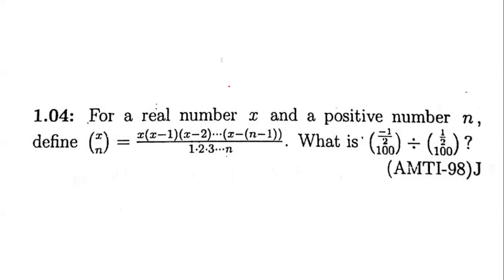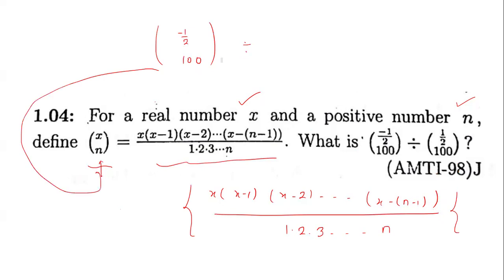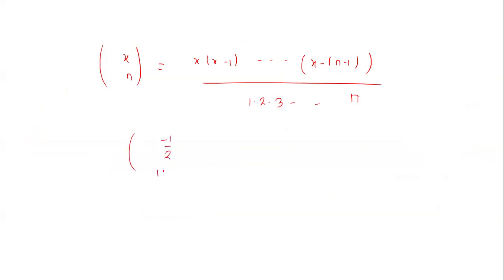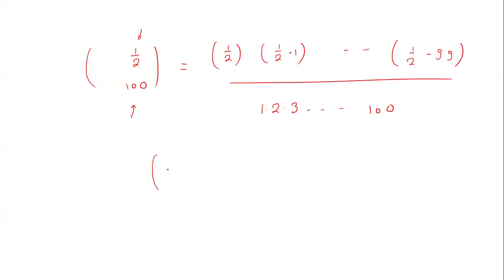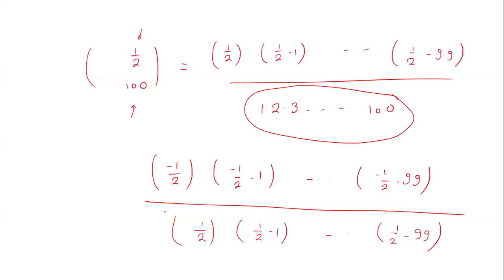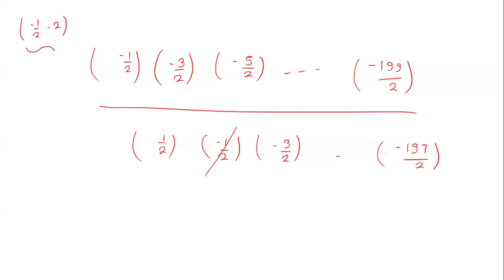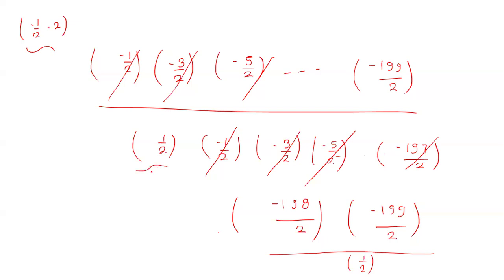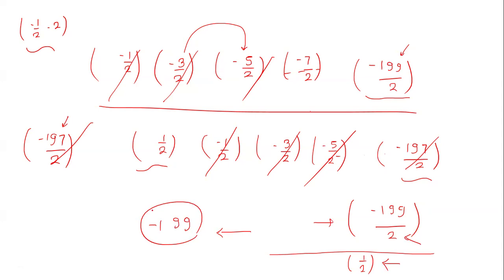Algebra Problem 9